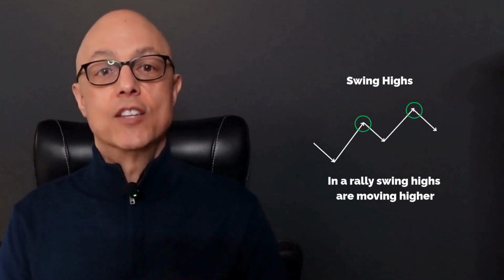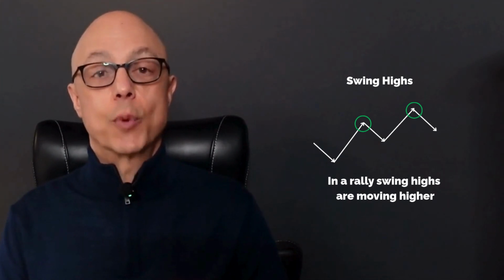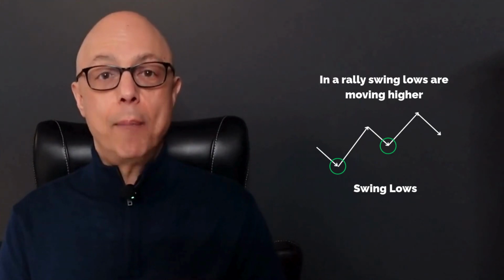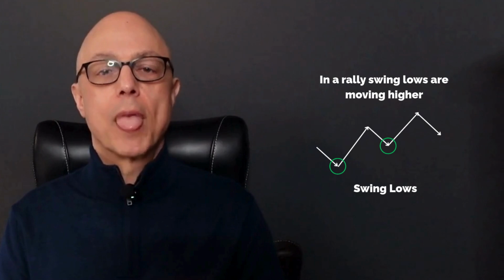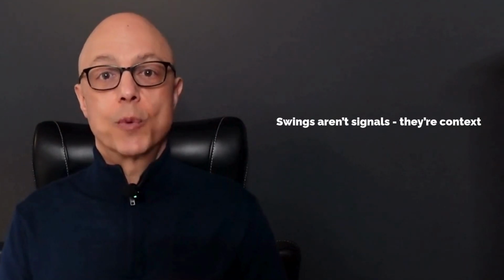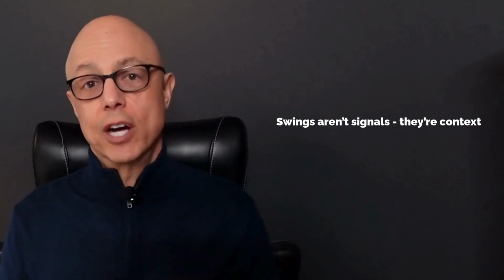Swing Highs and Lows Are Context — Not Trade Triggers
Swing highs and lows are one of the most commonly misunderstood concepts in Forex trading.

Many traders treat them as trade triggers, entering or exiting positions simply because price touches a previous swing point. In reality, swing highs and lows serve a much more important role in market analysis: they provide context about market structure and trend development.

In this video, we break down the most common mistake traders make when interpreting swing highs and lows, and explain how professionals use them to understand the broader structure of the market.

You will learn:

• Why swing highs and lows are often misused
• The difference between trade triggers and market context
• How swings help reveal trend structure
• How professionals interpret price movement using swing points
• Why understanding context improves trading discipline

This video is part of the PositionForex educational series focused on long-term thinking, market structure, and disciplined trading analysis.

If you're serious about improving your understanding of Forex markets, start by learning how to read the structure behind price movement.

• Market structure
• Technical interpretation
• Trading discipline
• Position trading mindset

No hype. No shortcuts. Just understanding how markets work.

Chapters

00:00 Introduction
00:42 What Swing Highs and Lows Are
02:08 The Common Swing Trading Mistake
04:02 Why Swings Are Not Trade Triggers
06:11 What Swing Highs and Lows Actually Show
08:07 Understanding Market Structure
10:18 Practical Interpretation for Traders
12:00 Key Takeaway